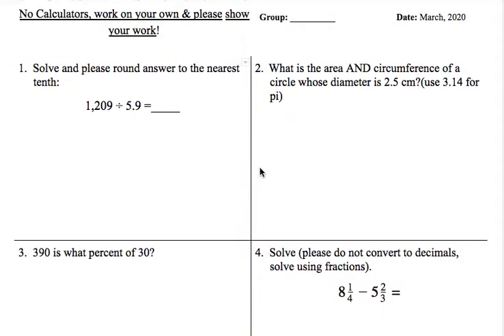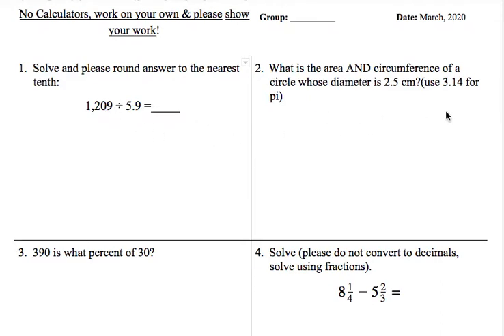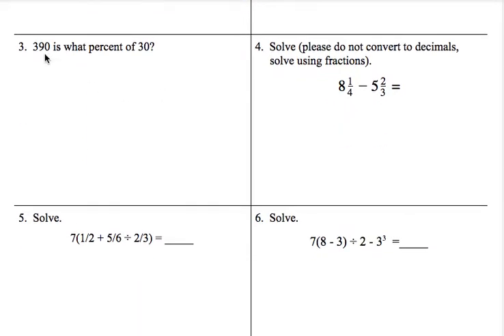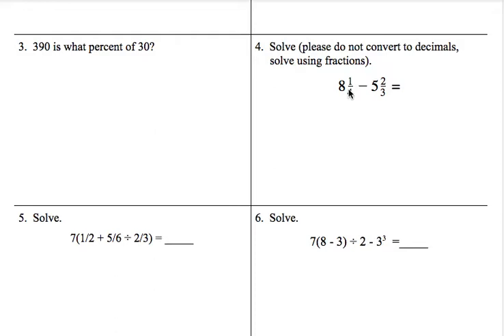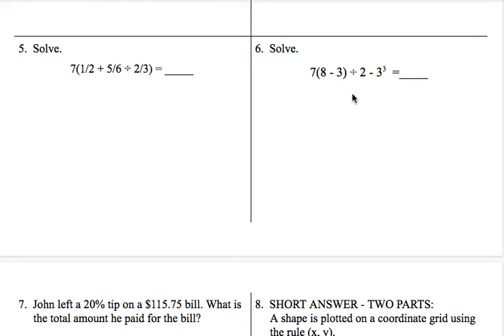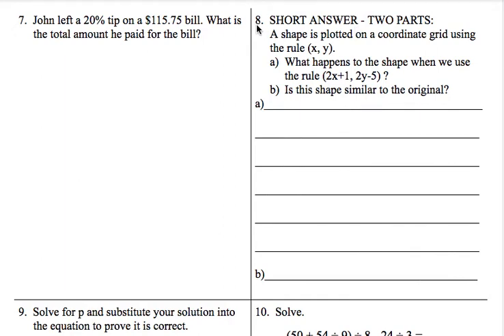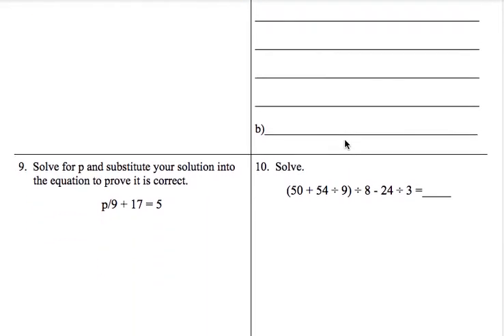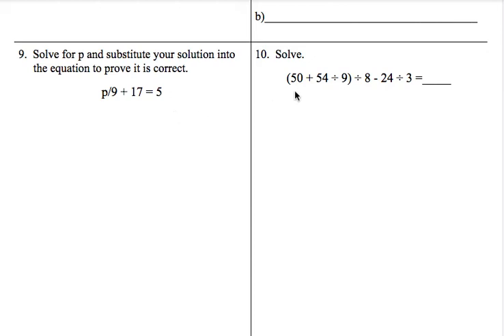Skills Review 1 16 Help